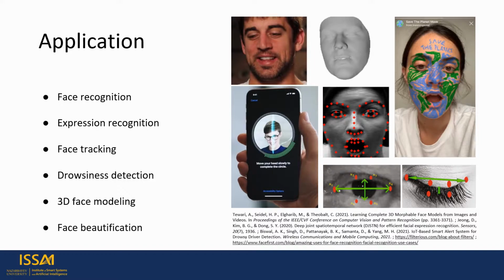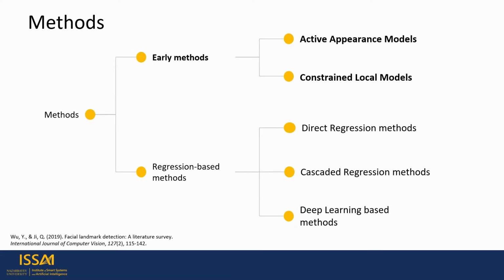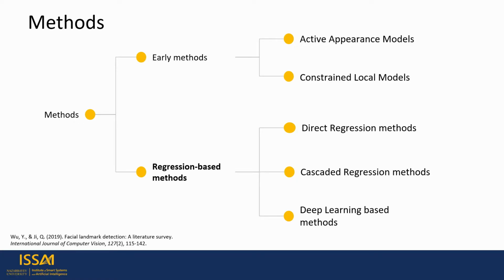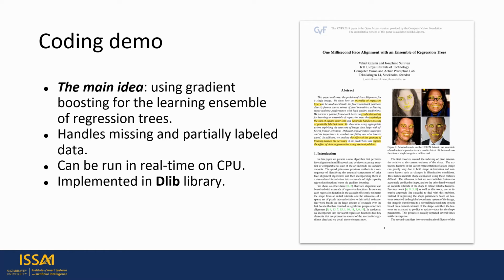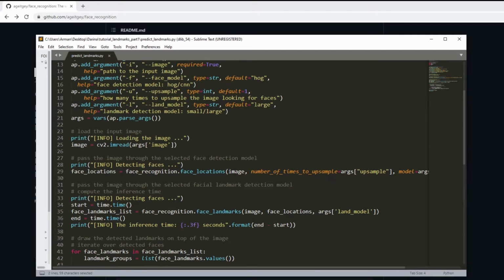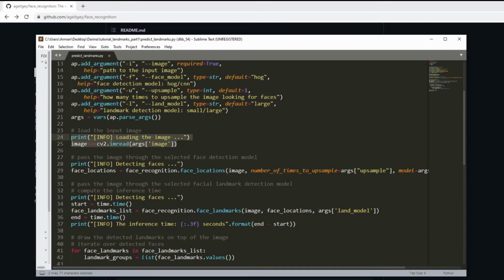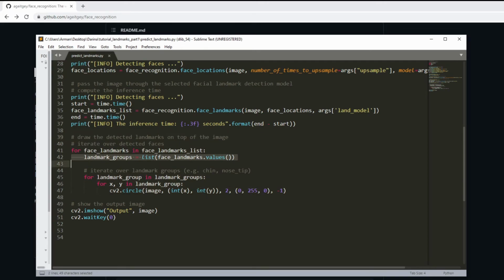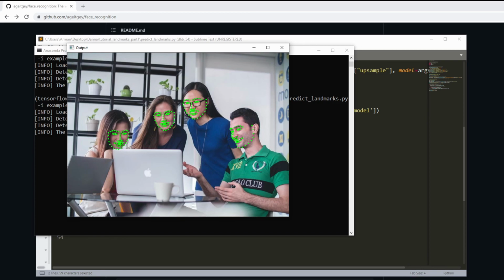Facial Landmark Detection: Introduction